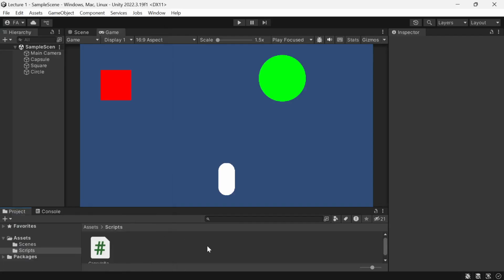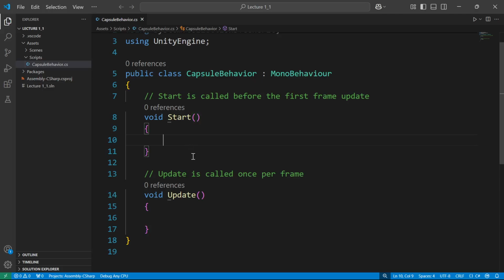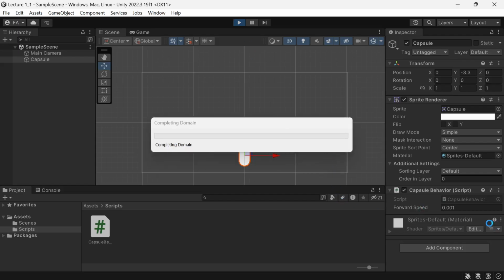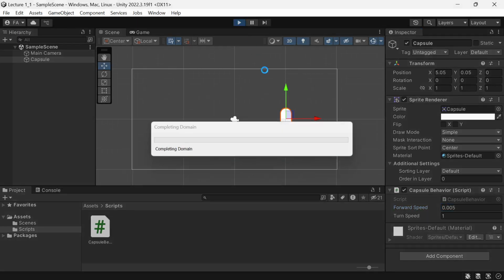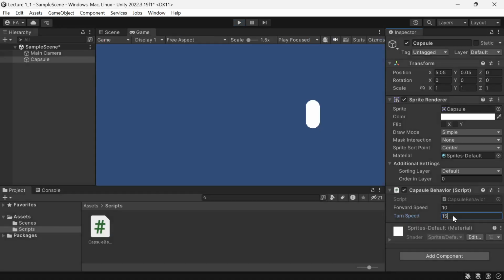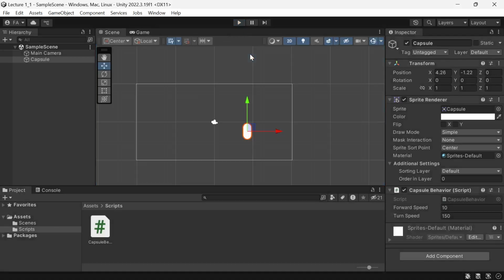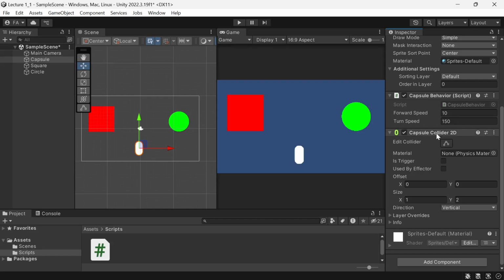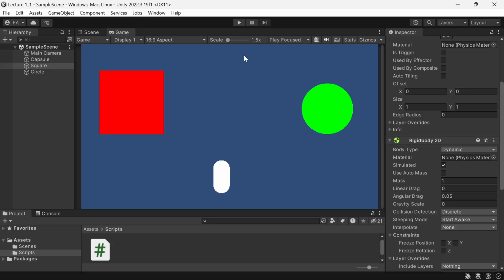[CMSC 197] Unit 1 - Lecture 1: Basics